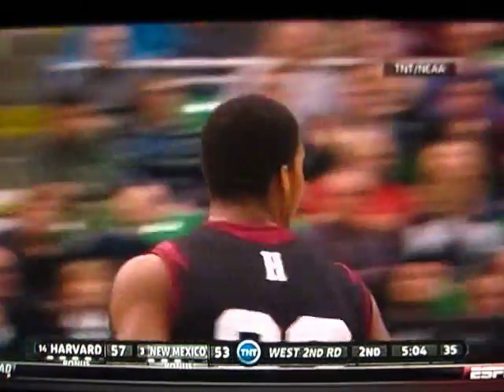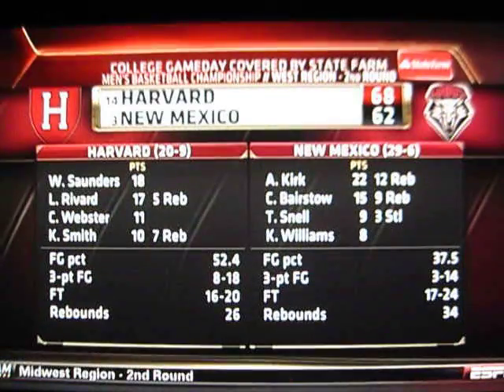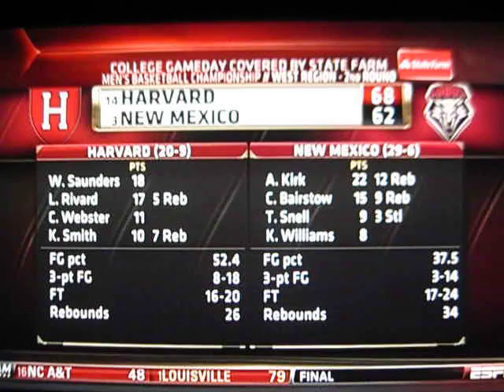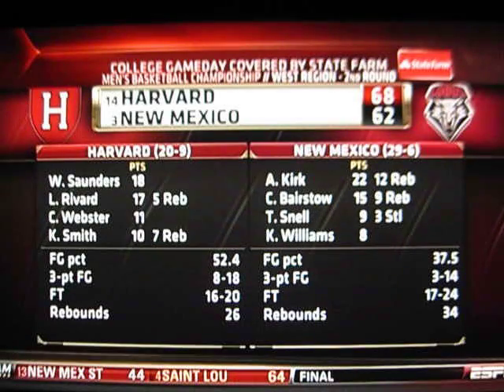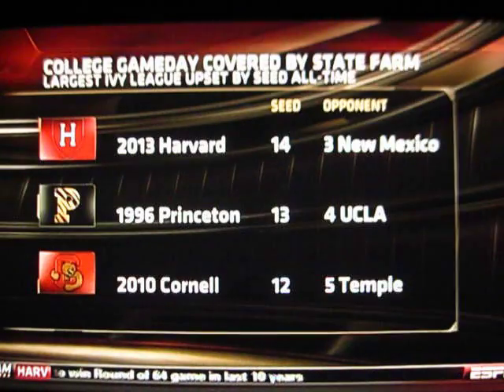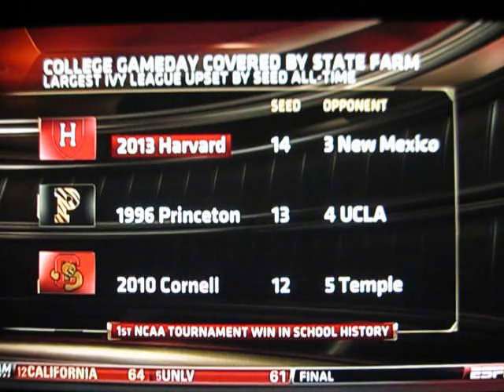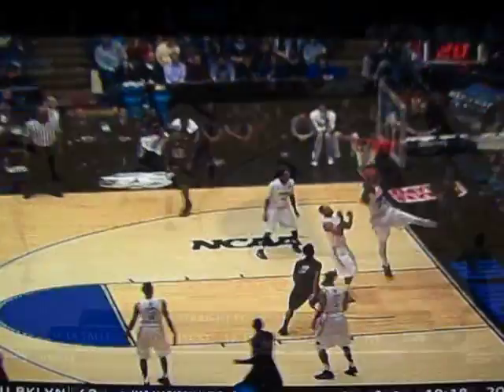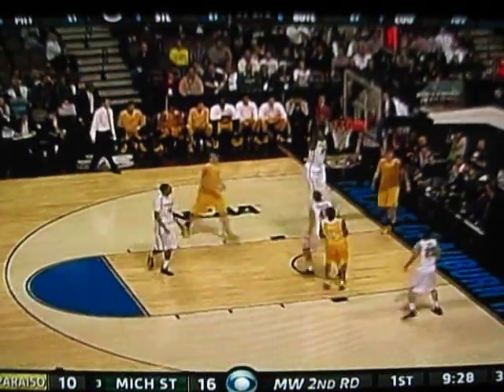2013 NCAA TOURNAMENT w/ HARVARD'S FIRST WIN EVER - AGAIN EVER, PLUS SOME OTHER HI-FLYERS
The "OMSR" SHOW brings you GeN_3.0 and medium sized (still brief within DMCA standards) video highlights along w/ w/ the new Mustang stage-set for car-guys, and the full show of how Harvard finally reached their first win ever.  Plus, we got other, above-da-rim highlights from a few others we were watching - not covering.

So you know the order of our show in the new, and improved, Gen 3.0 and you may be hooked IF YOU GIVE THE FIRST 3 MINUTES a chance:  (1)  INTRO  (2)  MUSTANG BACKDROP  (3)  THE ACTUAL EVENT  (4)  PROMOTIONAL VID FOR 10% DISCOUNT FOR OMSR VIEWERS  (5)  SOMETIMES OR NOT, THE RANT AGAINST "PROFESSIONAL CHANNEL BUILDERS" - 2 IN PARTICULAR  (6)  CLOSING GRAPHICS w/ SOME ELABORATION REGARDING THE DMCA.

Additionally, we have started a new sequence of threads for the airing of grievances:

The "OMSR" is dedicated to all those of you in the restaurant/bar industry, when your weekends, nights, and holidays are spoken for (been there, both b4 and during college).

PS:  Since it has become a trend on YT to hide behind behind a thumbs down, providing total anonymity w/ NO RESPONSIBILITY, the "OMSR" says never again since the motivation for such actions are anonymous and dubious at best.  Man up - or woman - and post a comment . . . or not.  But, as a reminder, respect to the channel, WHICHEVER AND ALL, and to your fellow users, is a pre-requisite.  Therefore, all comments SUBJECT TO APPROVAL.  Criticisms w/o any intelligent argument will never make it